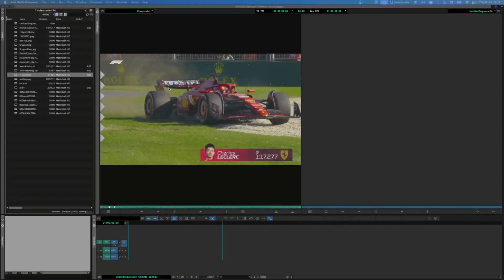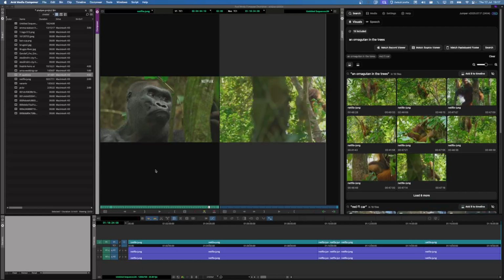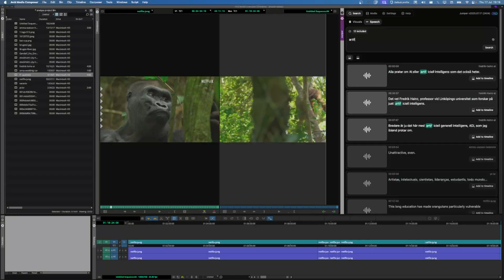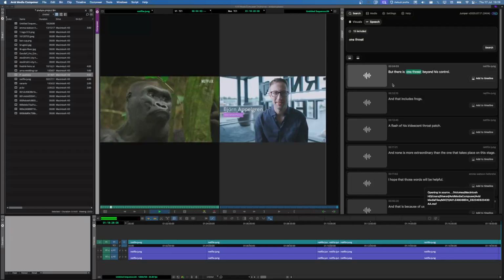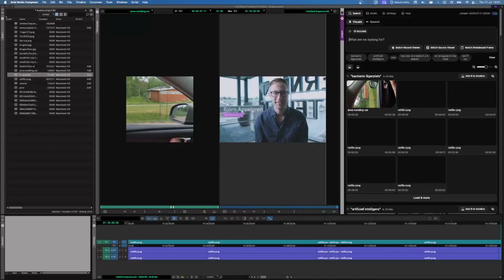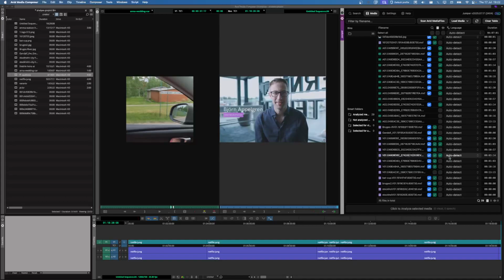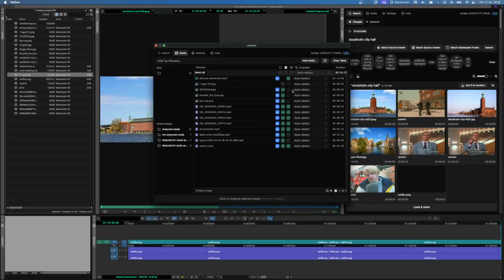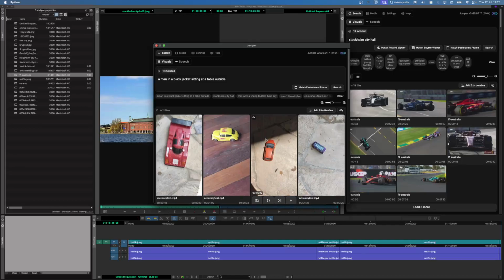Jumper plugin for Avid Media Composer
Quick demo of using the Jumper plugin for Avid Media Composer.